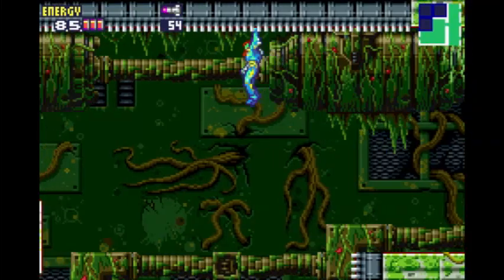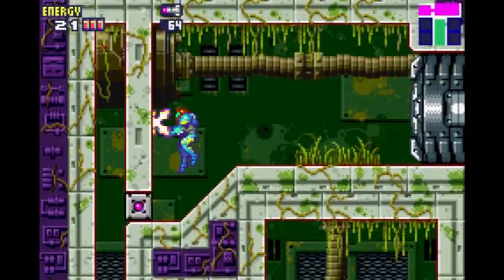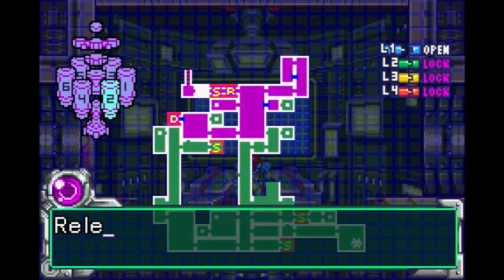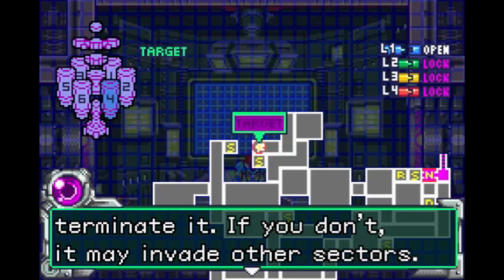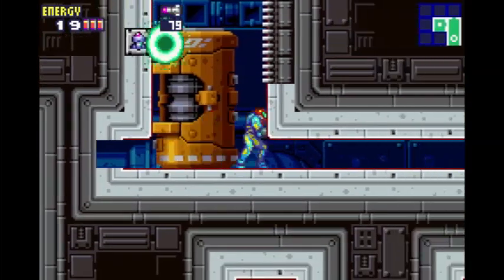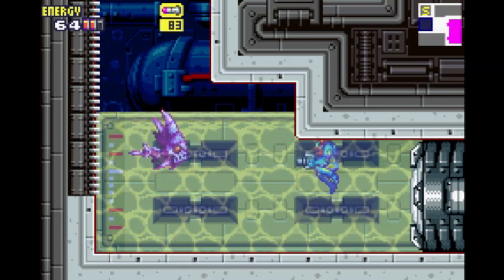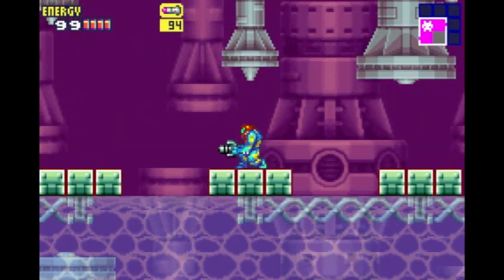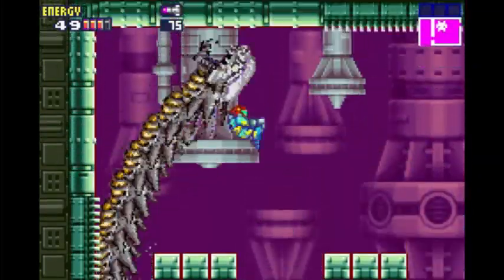Metroid Fusion! - 4 - Supersonic Speed Serris!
Heya everybody! and welcome to a new series! Metroid Fusion! A significantly harder experience and game than Super Metroid! but more plot focused! I loved playing this game a lot and hope you all enjoy :D